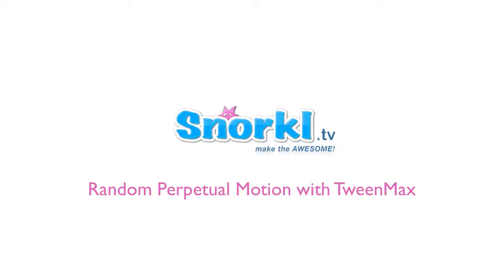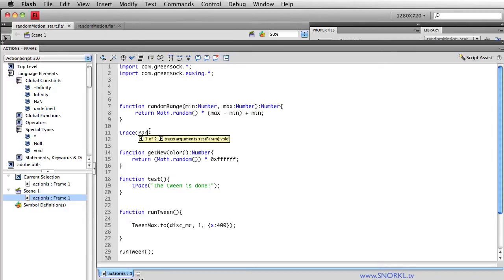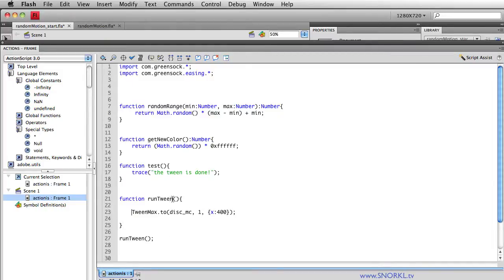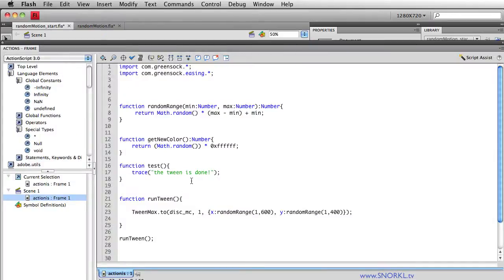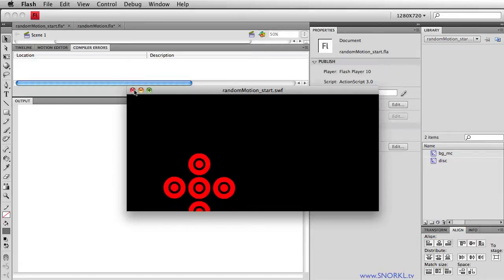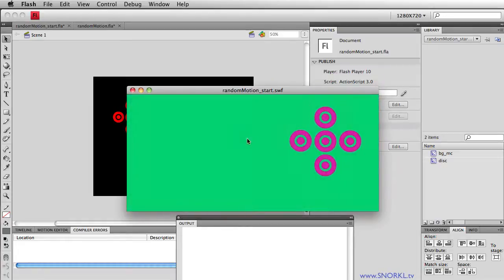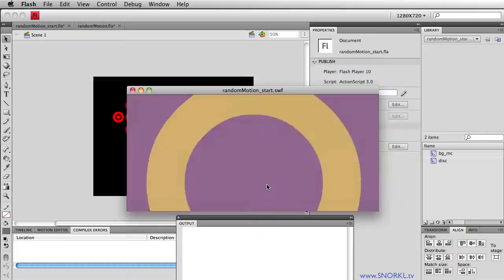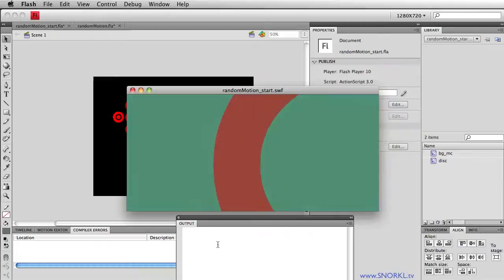Random Perpetual Motion with Flash and TweenMax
This video tutorial will show you a super easy way of creating random, perpetual motion. We will investigate a way to generate and apply random values to our TweenMax and TweenLite instances. To make it perpetual we will also discuss the onComplete callback function feature of TweenMax.